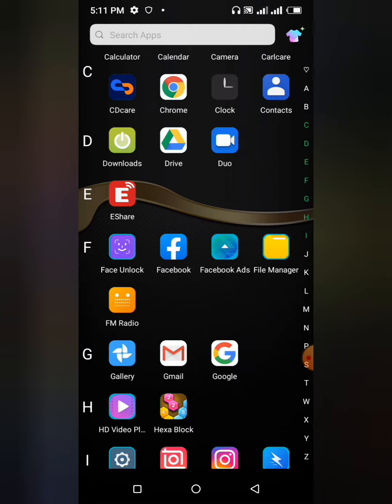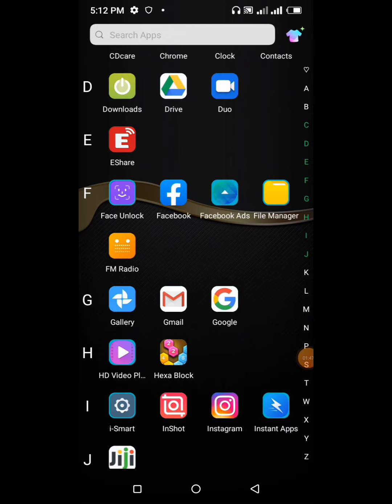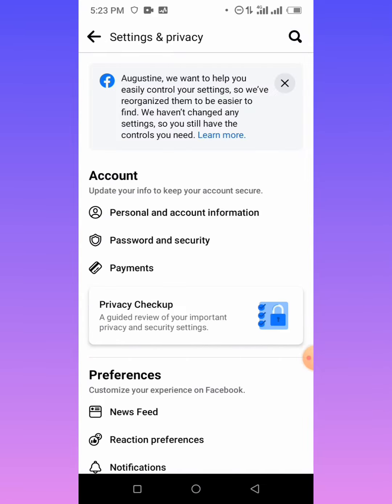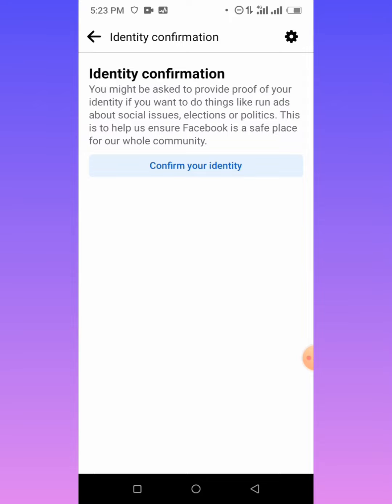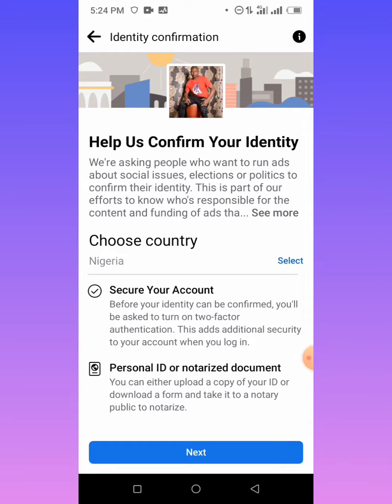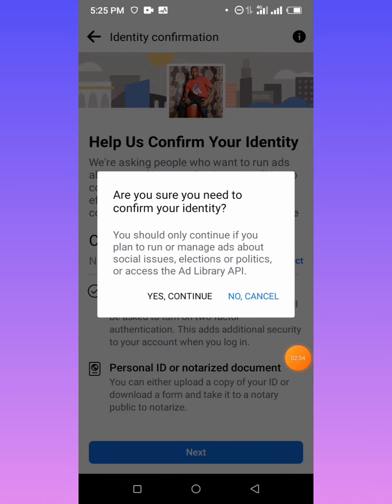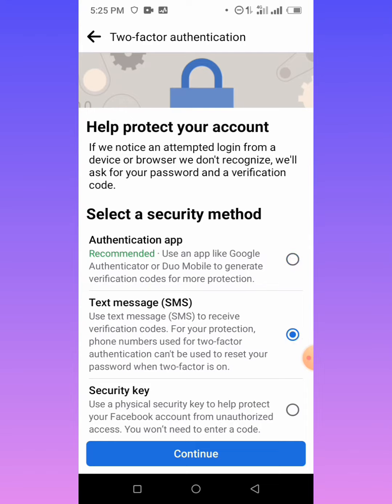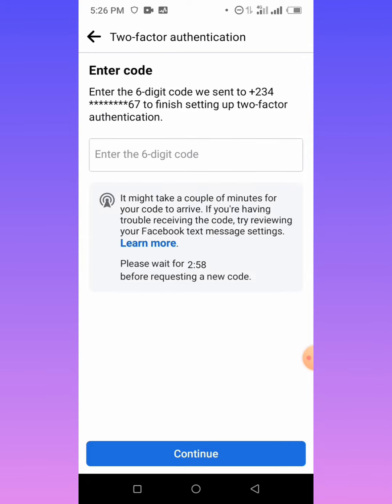How to Verify Your Identity On Facebook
This video is going to show you how you can verify your identity on Facebook to be able to run ads and possibly avoid getting banned.

And give this video turms up if this video was helpful.